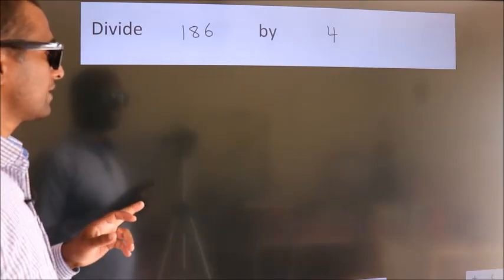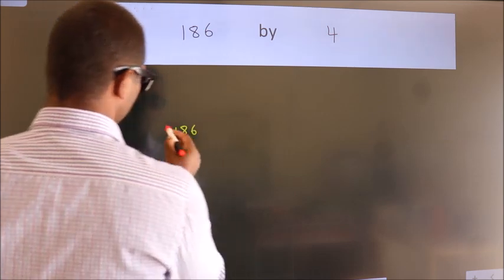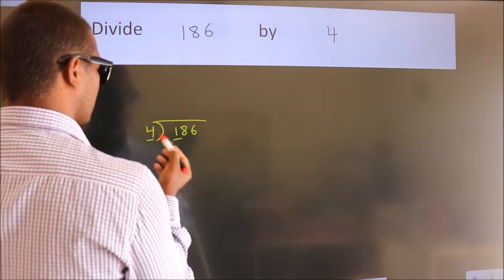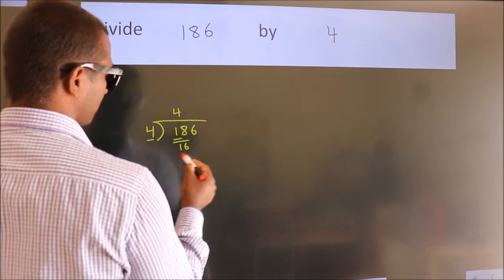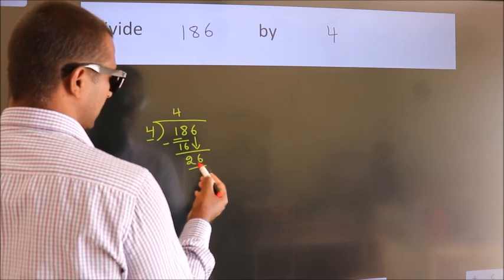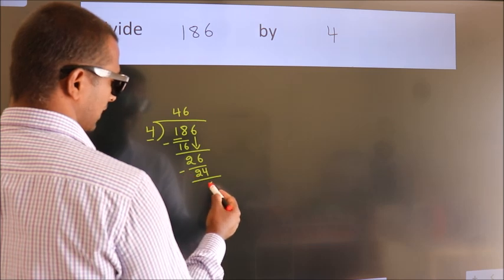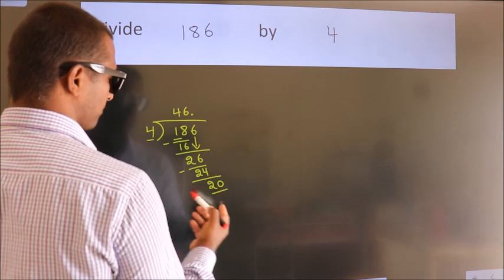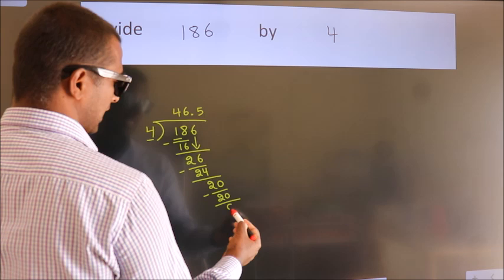Divide 186 by 4 Divide completely